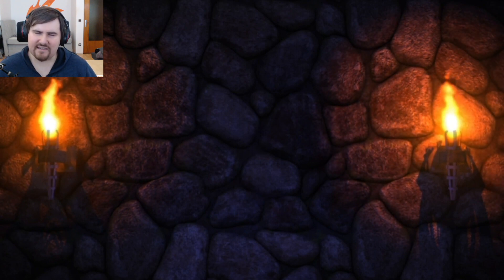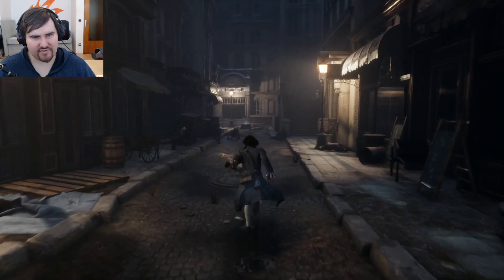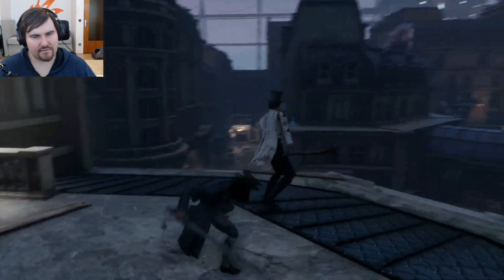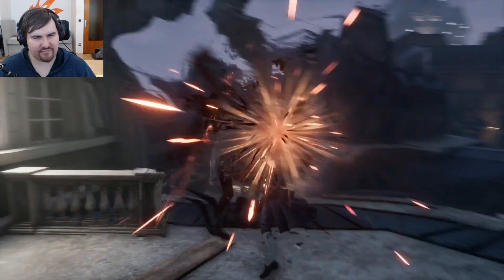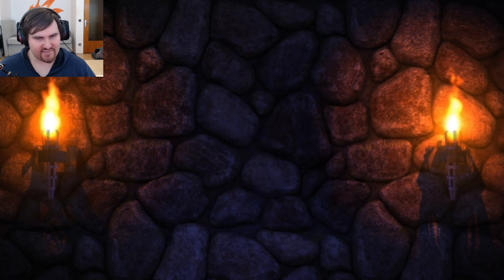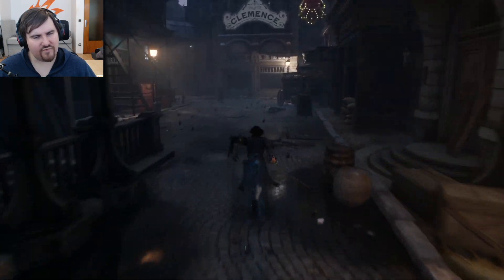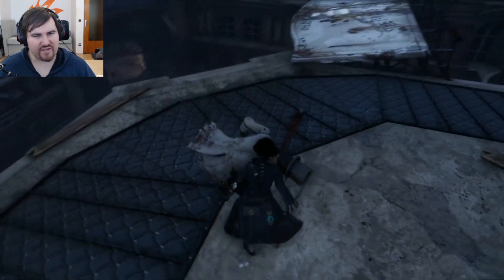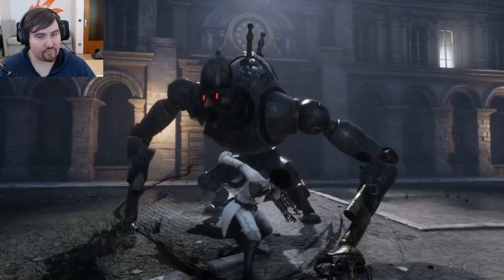It could really be the next Bloodborne! New Lies of P Footage REACTION!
Mole reacts to the new 2023 Lies of P trailer!  This could really be the next bloodborne!